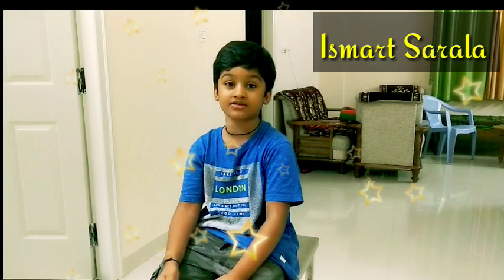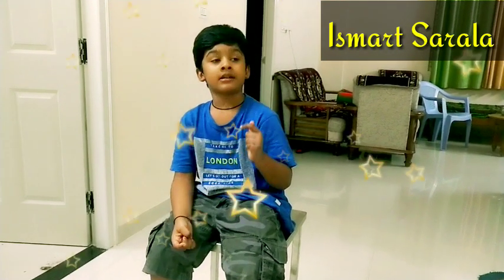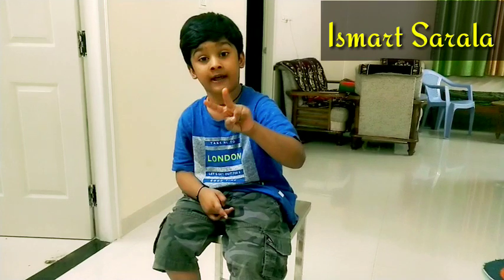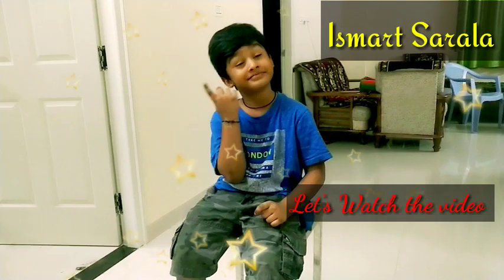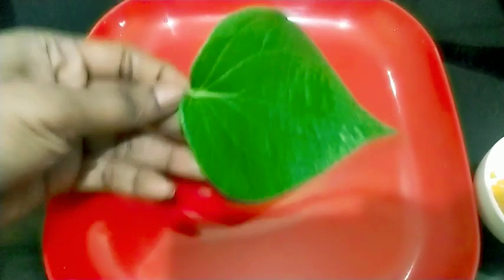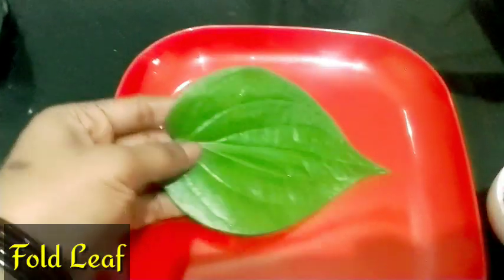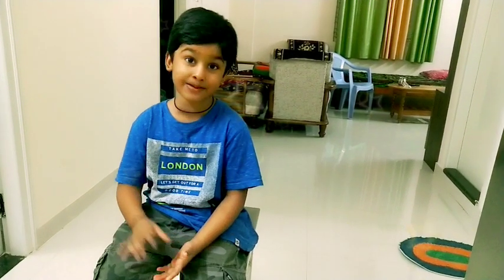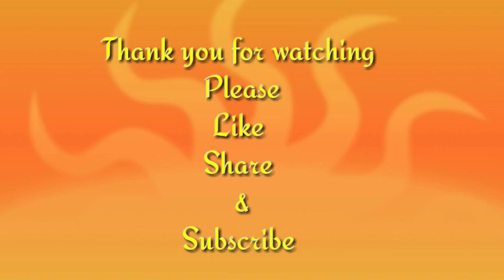Home Remedy for Kids Cough & Cold / Vasantham for Kids Cold & Cough/ Vasantham - By Ismart Sarala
Vasantham - Home Remedy for kids Caugh & Cold
Prepared by natural Ingredients and its useful home remedy.
Ingredients :-
Turmeric Powder
Betal Leaf
 Chuna ( Sunnam)
Water
Prepared by Ismart Sarala